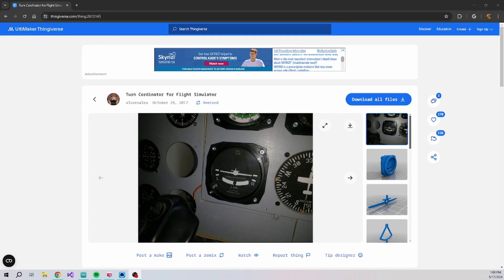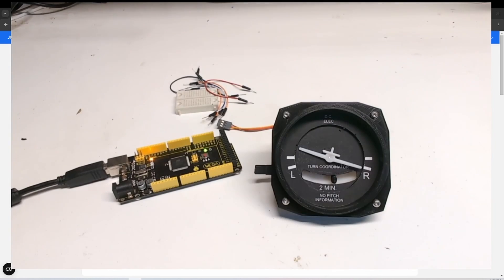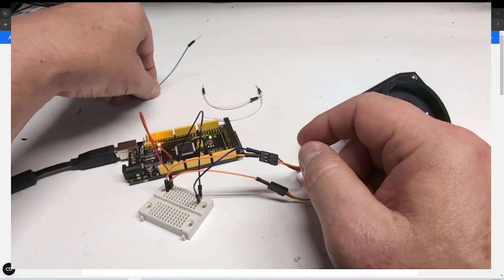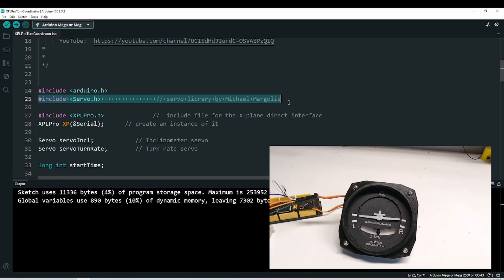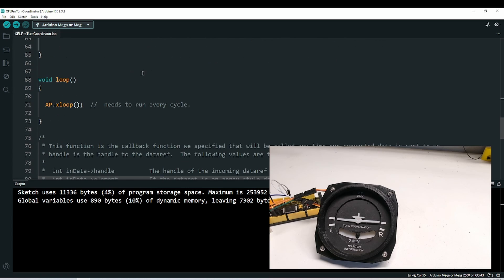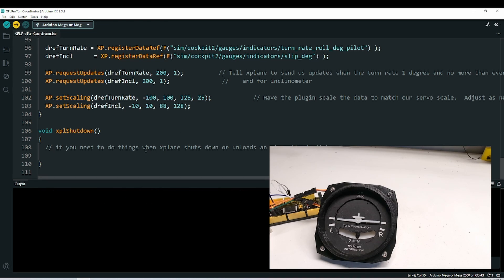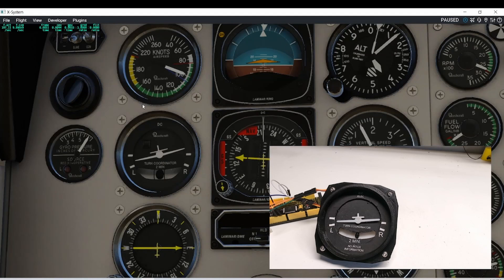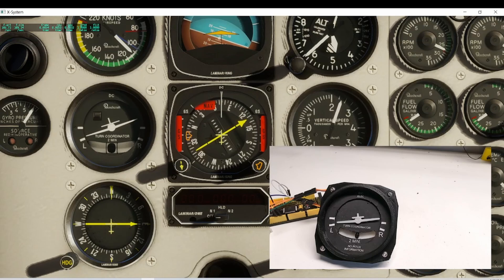Xplane/Arduino: Easy Mechanical Turn Coordinator with XPLPro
A fun mechanical turn coordinator for your Xplane powered home cockpit.

Find downloads and drawings of this project free

Items used in this video:

Keyestudio Mega 2560

Micro Servos

eSUN PLA PRO Black

Things I love on the workbench:

Metric Hex Drivers
Hakko Soldering Iron

I edit my videos with Davinci Resolve.
Most video capture is done with OBS Studio using a pixel 8.